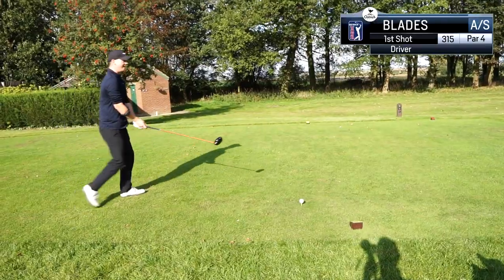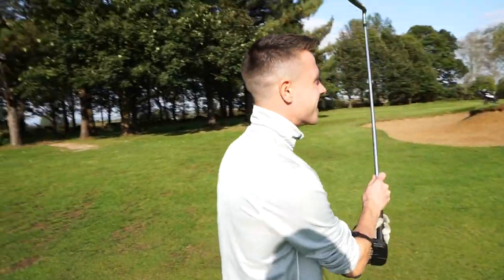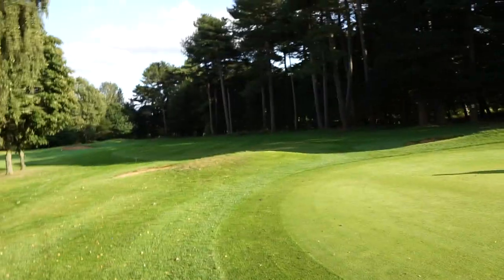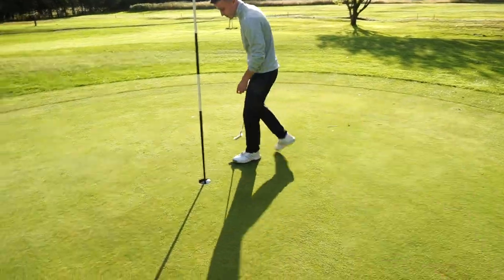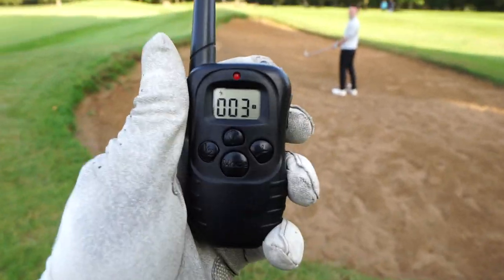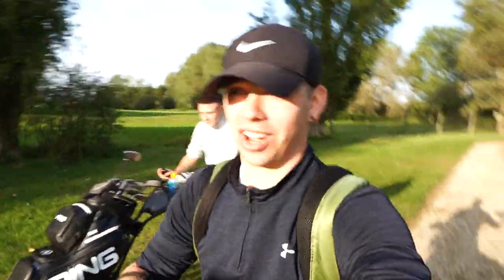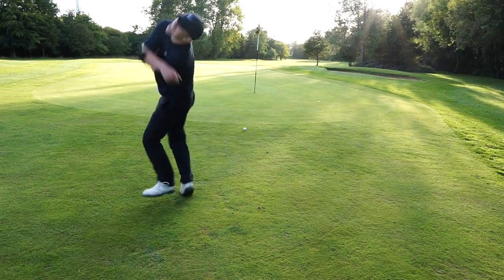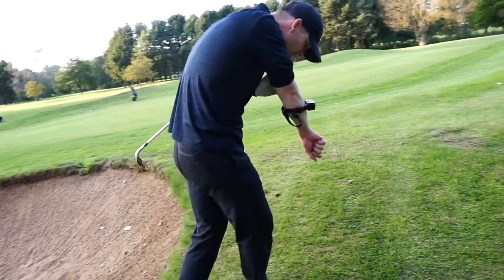ELECTRIC SHOCK MATCHPLAY GOLF!!!!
Me and big Al are at it again!! and this time were strapping an electric dog collar to ourselves which has a remote control and shock each other on every shot! the loser has to get an electric shock on the highest setting! strap yourselves in for a barrel of laughs!!

Ostrich Golf Pencil Bags

Ostrich Golf Glove

boo's instagram- rebekkahjade